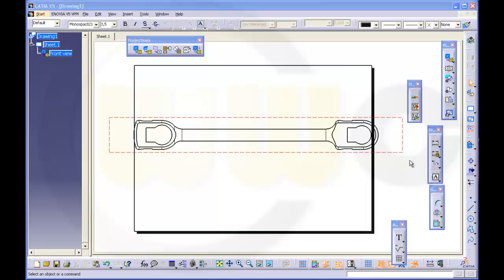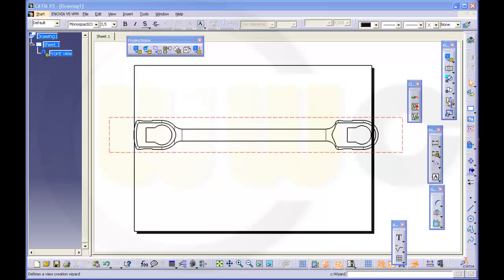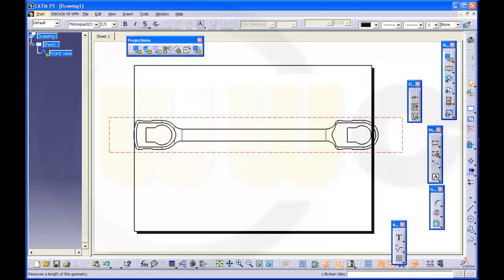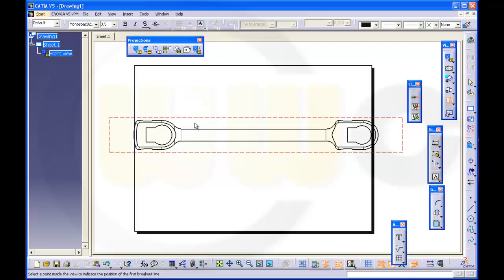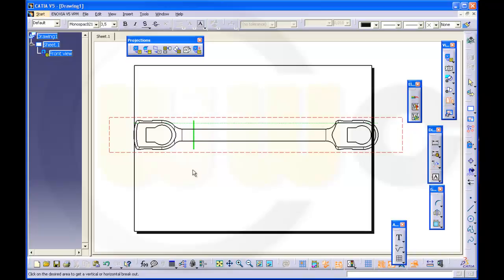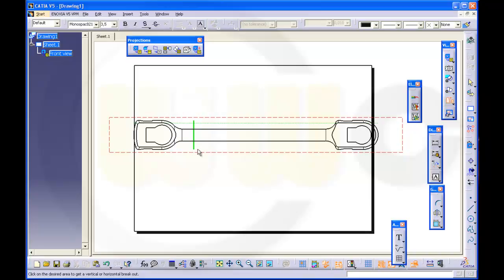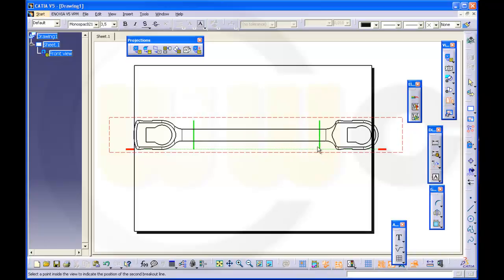Broken view - Catia v5 drafting quick & basic - All about broken views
All you need to know about broken-view in the drawing. I will do more videos ("quickies")  like this, too. *A* = with audio commentary.